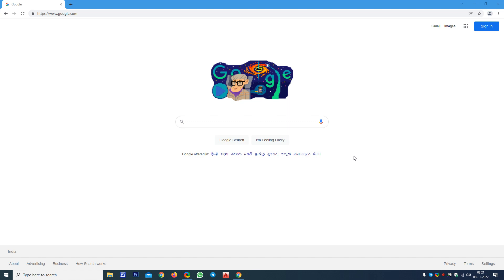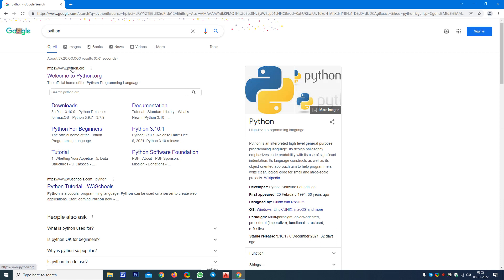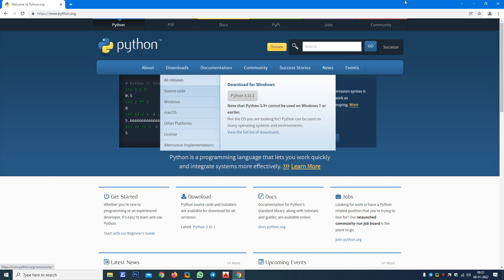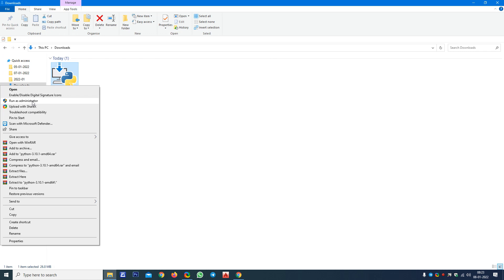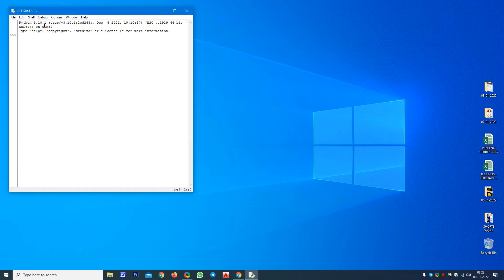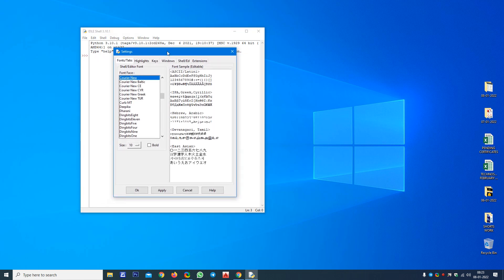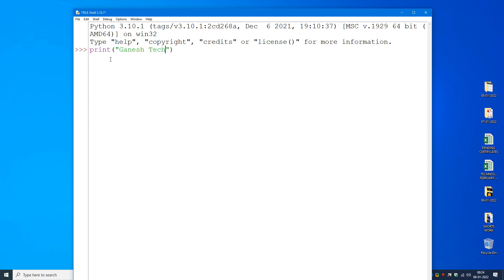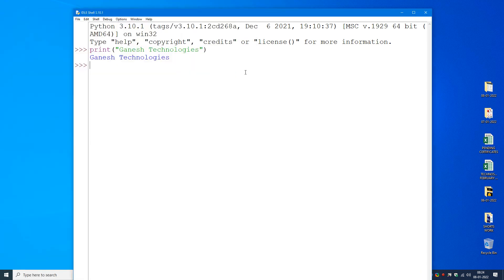01. Installing Python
Downloading, Installing & Running a Simple Program in Python